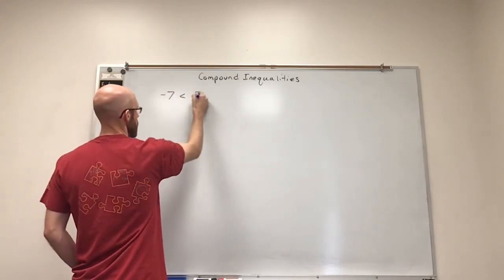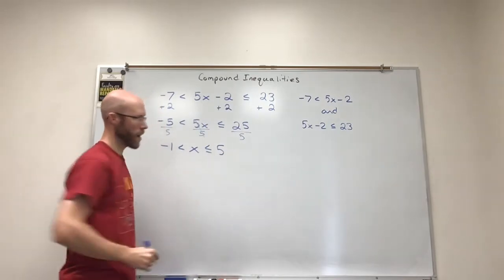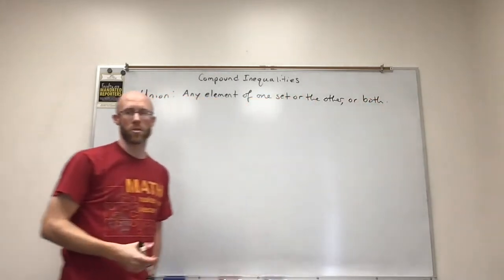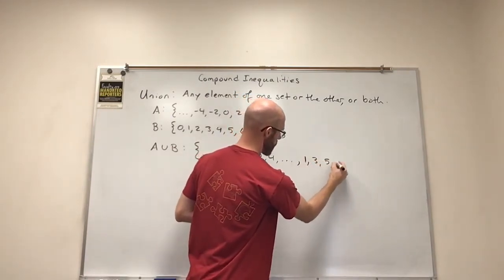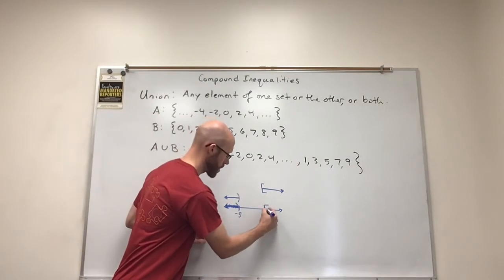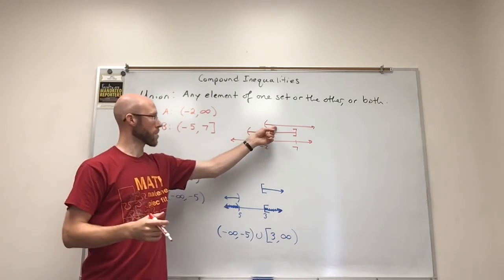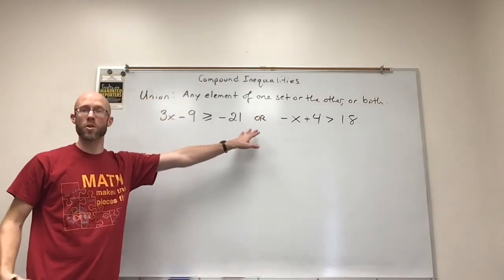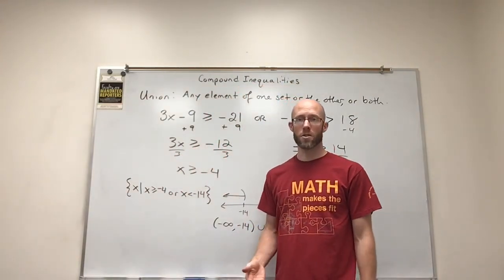Int Alg 4.2 Compound Inequalities Part 2